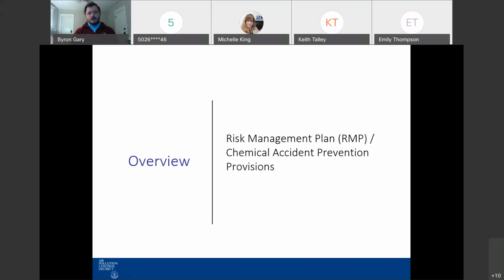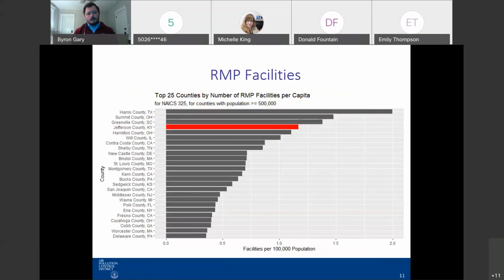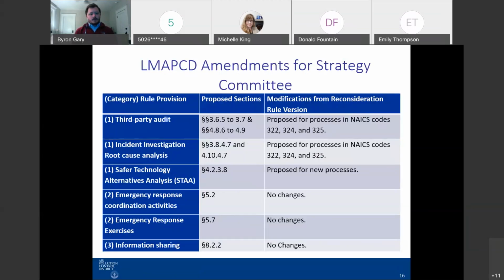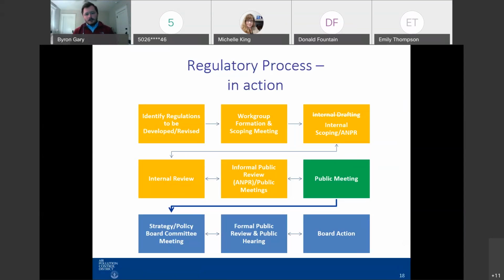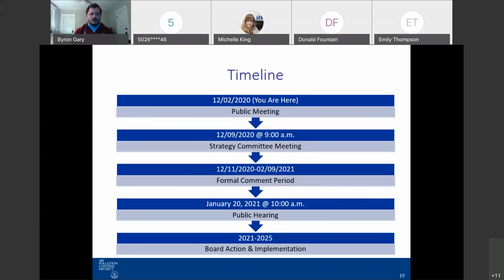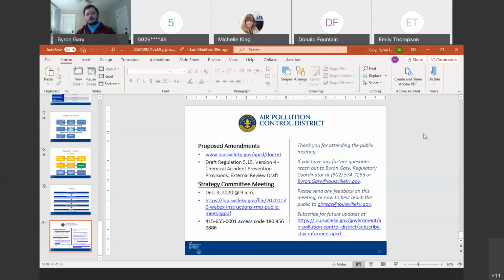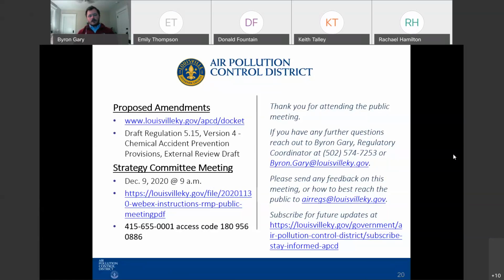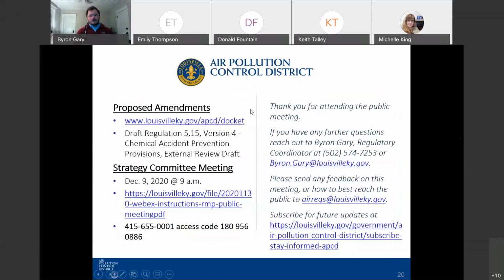Air Pollution Control District Public Meeting on Regulation 5.15 Proposal - December 2, 2020